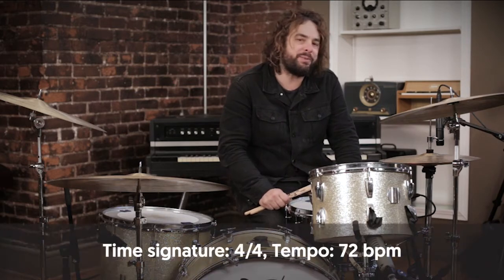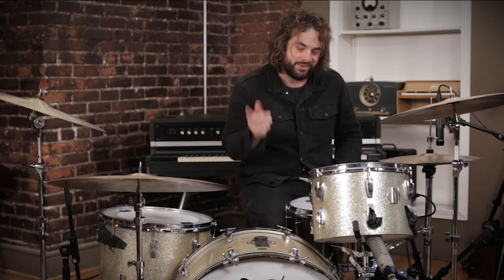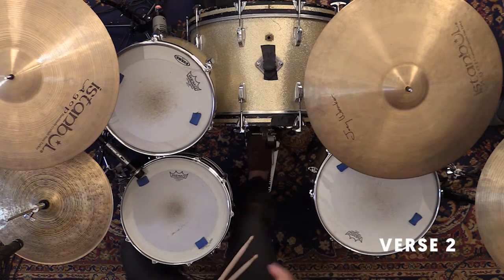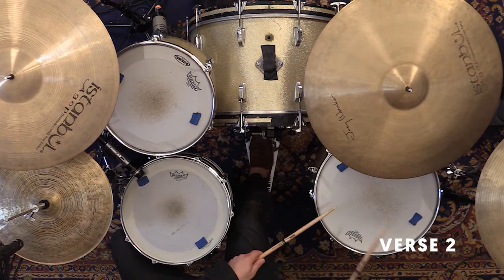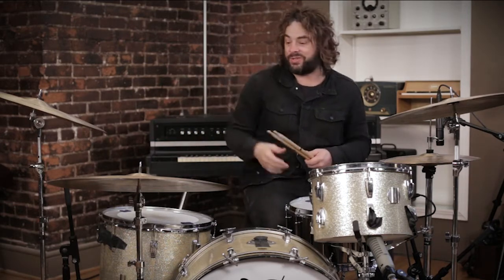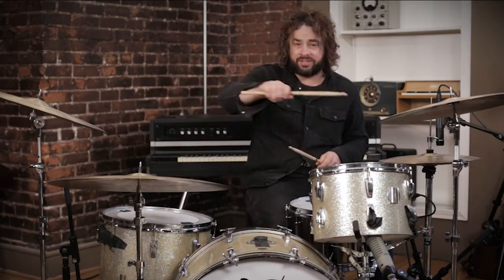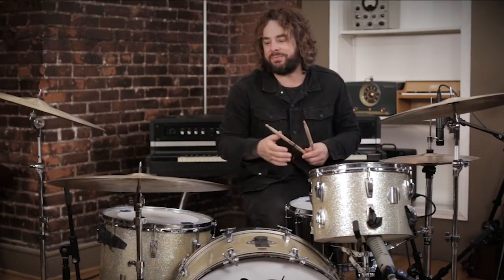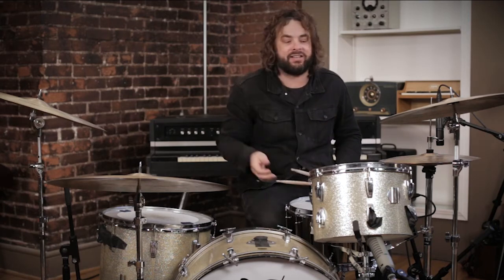O Praise The Name (Ańastasis) - Drum Tutorial // In-Depth Walkthrough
Gabe Wilson from Worship Solutions teaches you how to play O Praise The Name (Ańastasis) by Hillsong Worship on the Drums.

Listen/download this song:

Amazon Music